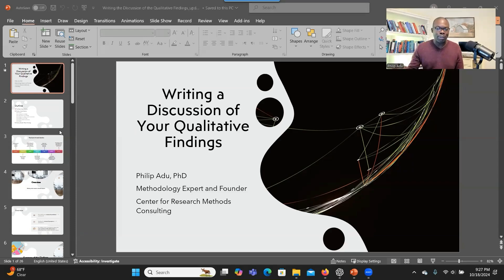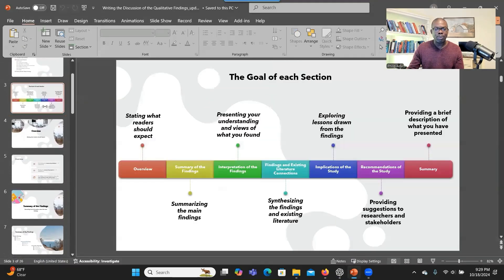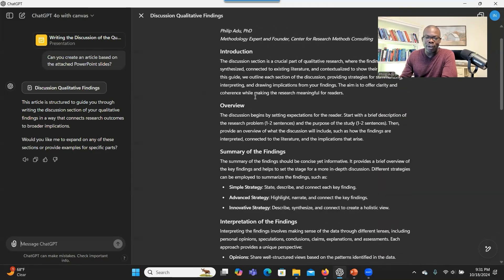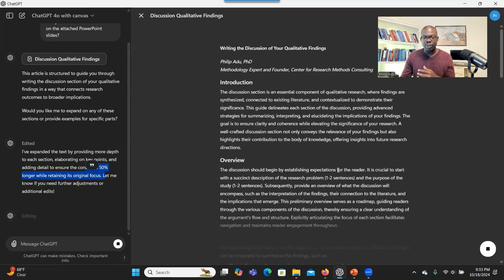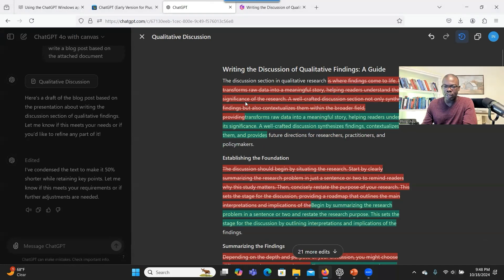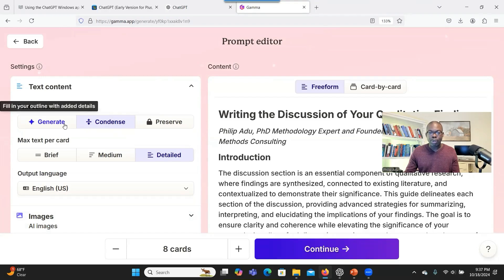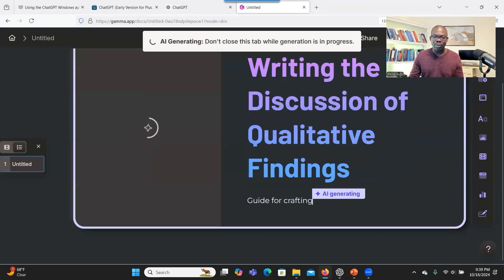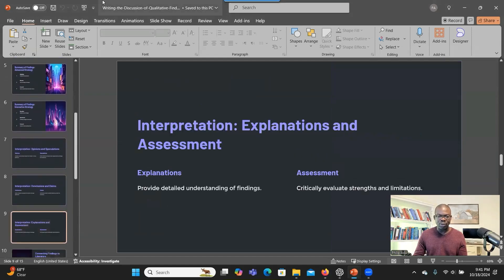How to Use AI to Create Stunning PowerPoint Slides: ChatGPT & GammaApp Tutorial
Learn how to use AI tools like ChatGPT and GammaApp to create more effective and visually appealing PowerPoint presentations. In this tutorial, we walk through how to use ChatGPT’s desktop version to generate content and then seamlessly transform it into a professional-looking PowerPoint using GammaApp. Whether you're aiming to refine existing slides or start from scratch, this step-by-step guide will help you make the most of AI to improve your presentations.

YouTube Chapters:

    00:00 - Introduction to AI for PowerPoint
    00:10 - How to Download ChatGPT Desktop Version
    01:00 - Using ChatGPT for Content Creation
    01:50 - Accessing ChatGPT’s Canvas Feature
    02:30 - Creating an Article from PowerPoint Slides
    03:00 - Editing and Lengthening the Article
    04:00 - Adjusting Content for Specific Audiences
    05:00 - Reviewing and Editing Article Versions
    06:00 - Creating a PowerPoint with GammaApp
    07:00 - Selecting Slide Designs and Themes
    08:30 - Finalizing and Exporting the PowerPoint
    09:15 - Summary and Final Thoughts